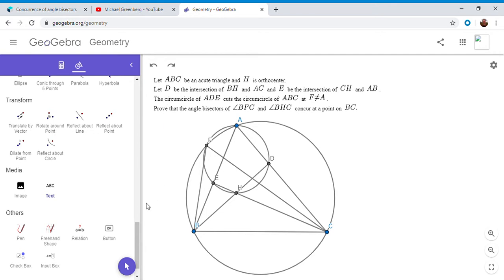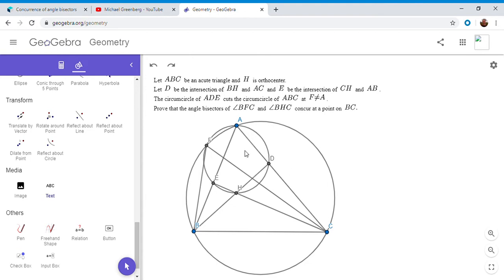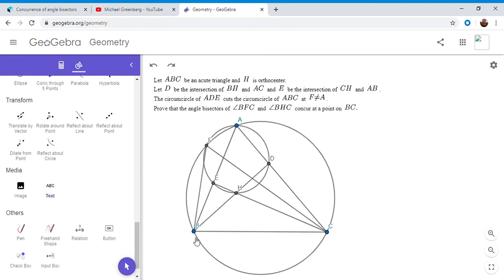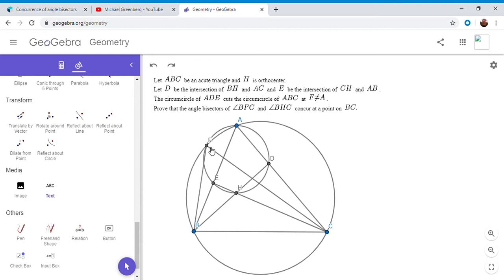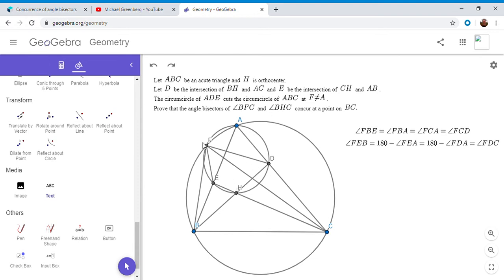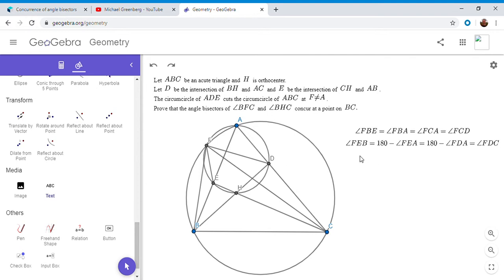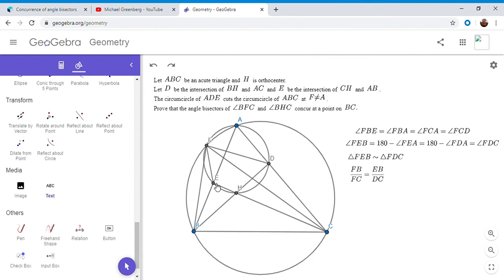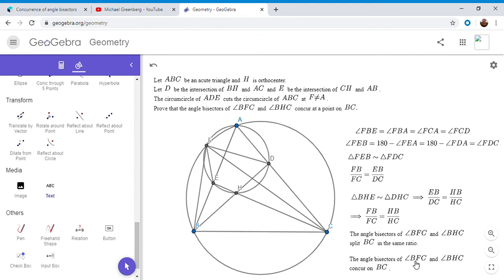Olympiad Geometry Problem #26: Orthocenter, Circumcircle, Angle Bisectors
Hi everyone! Here is a problem I found on the AoPS forum from a math olympiad in Brazil. Hope you all enjoy!